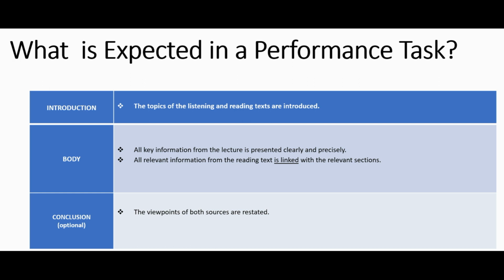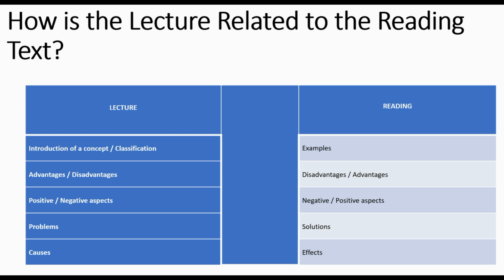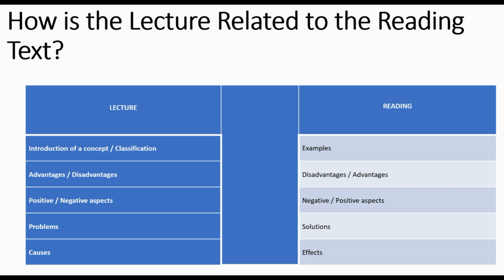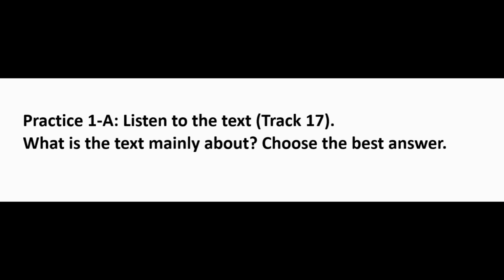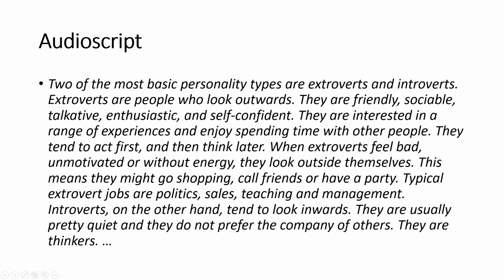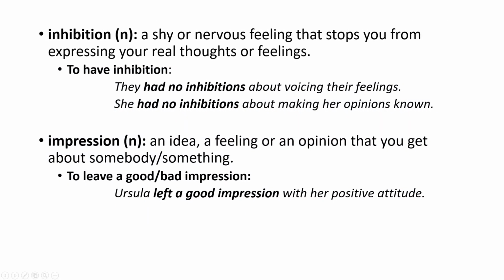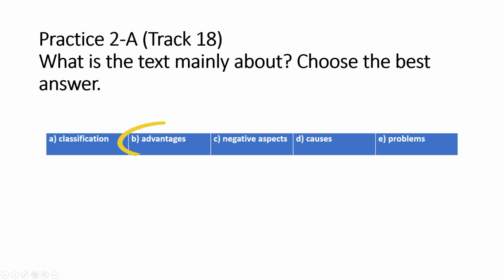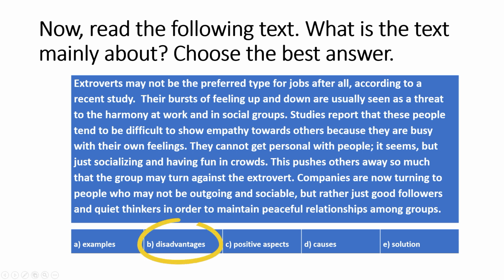Performance Task Part 1 B1 LEVEL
In this video we are going to practice writing performance task.